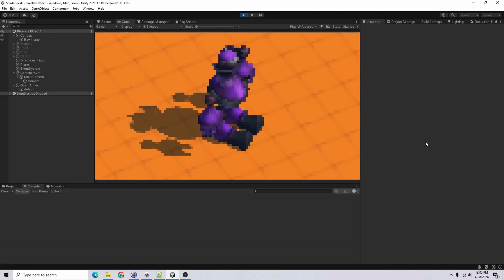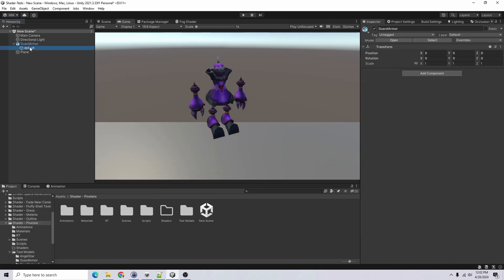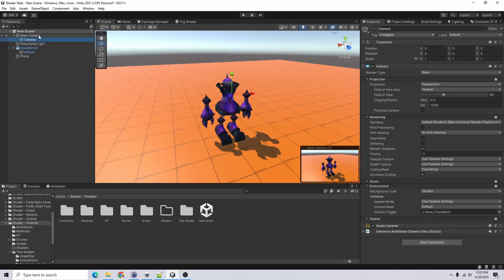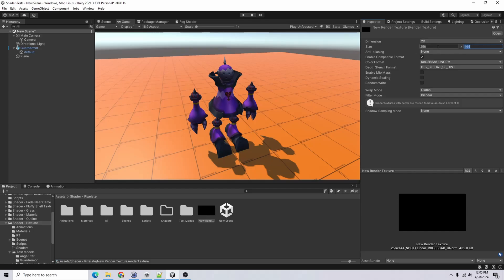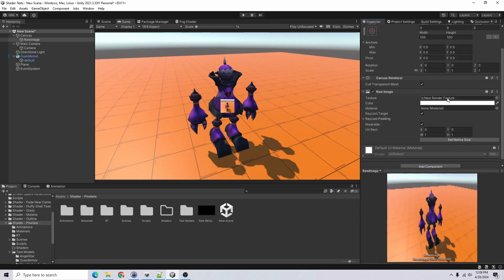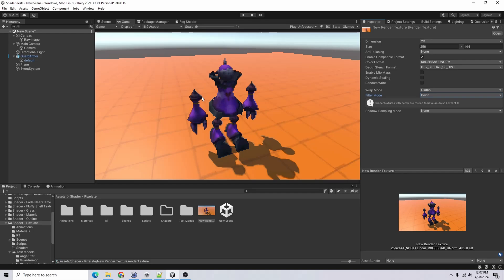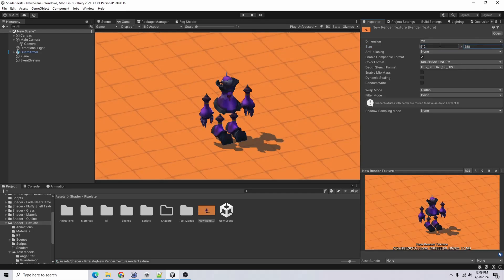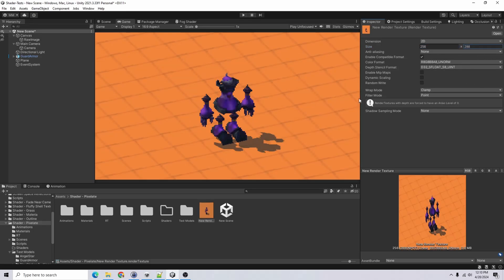Pixelation Effect - Unity Tutorial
In this video I show how to create a pixelation effect in Unity using render textures.